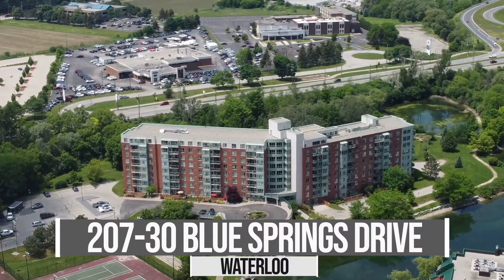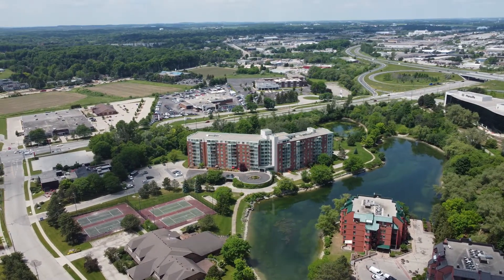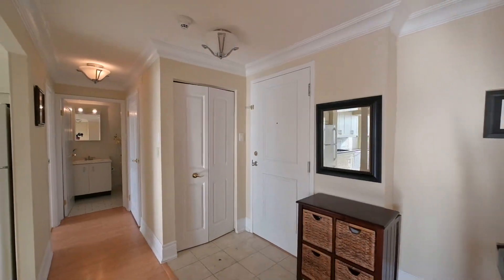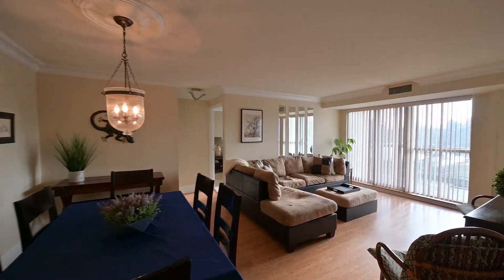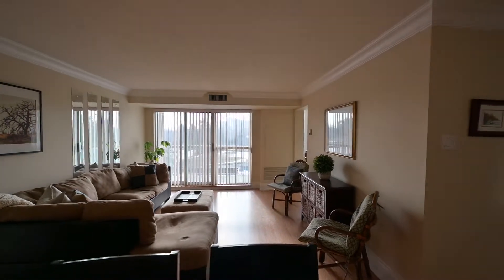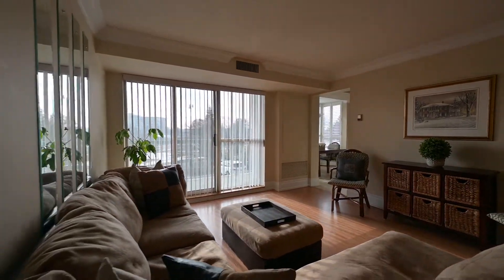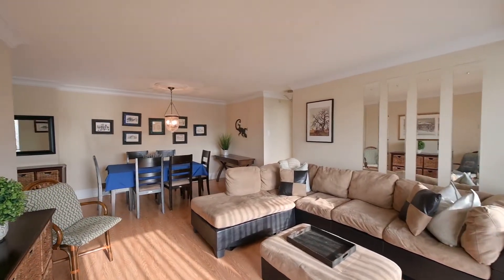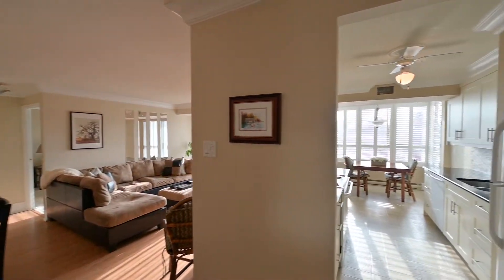#207- 30 Blue Springs Drive, Waterloo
Location Location Location. Welcome to the Beautiful 'WATERFORD' at 30 Blue Springs Drive, in Waterloo. Such a welcoming site waking up to a view of water, mature trees, a network of walking/biking trails, boardwalks and gorgeous gardens. A carefree lifestyle, close to the Express Way, Conestoga Mall, LRT, Public Transit and all amenities at your finger tips. This beautiful unit unit (1125 sq.ft) features crown mouldings, 2 Bedrooms on separate ends of the unit to allow for more privacy,  2 Full Baths , Separate Laundry Area, Dinette, Newer  Kitchen with granite countertops, spacious Living Room with a walk out to a private Balcony. There is one underground parking space, a storage unit, a library, 2 party rooms, a guest suite, controlled entry, 2 bike storages, roof top patio and lots of visitor parking. Where else would you rather be???